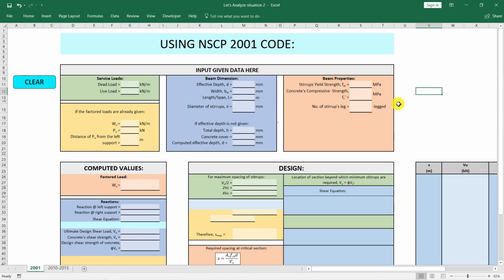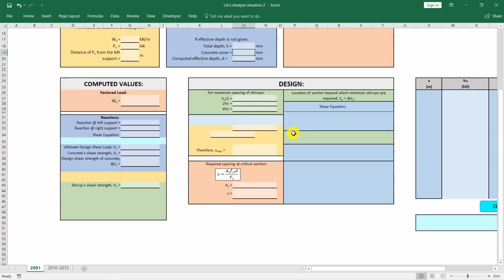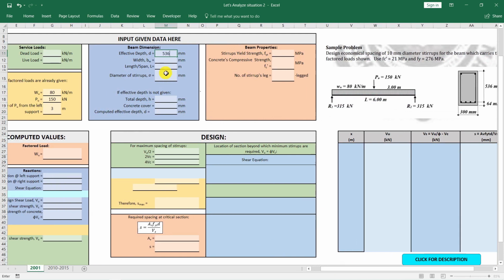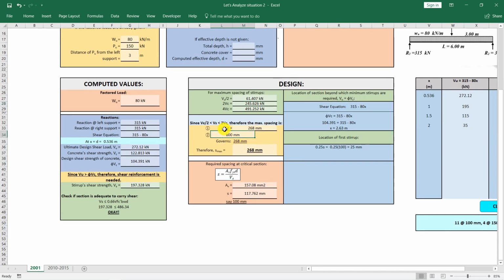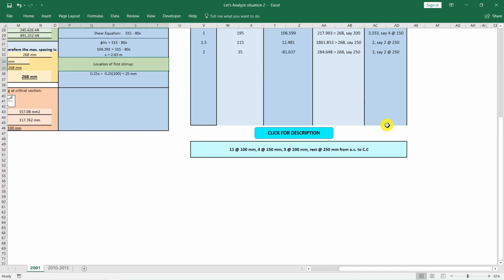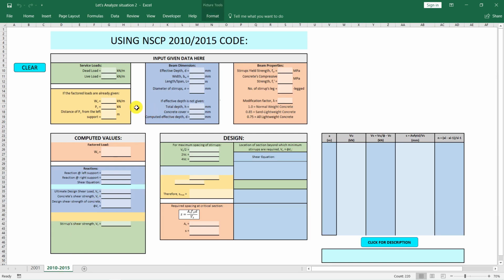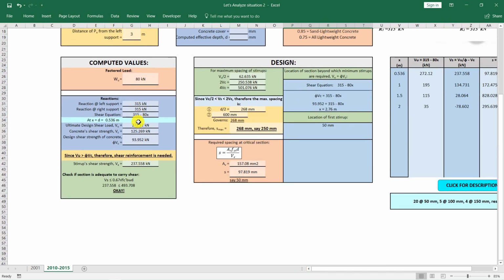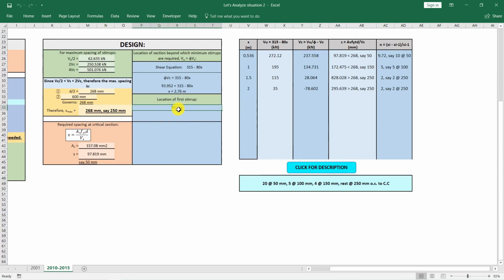Video tutorial-excel program for shear reinforcement_BCE323(9572)